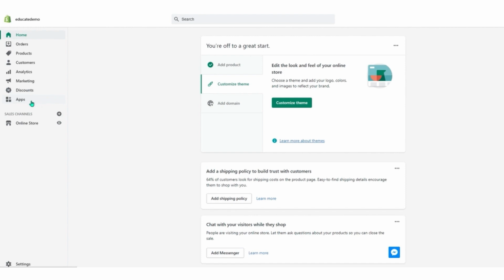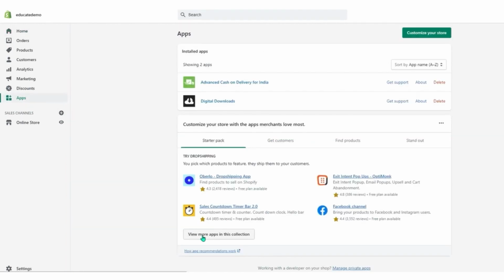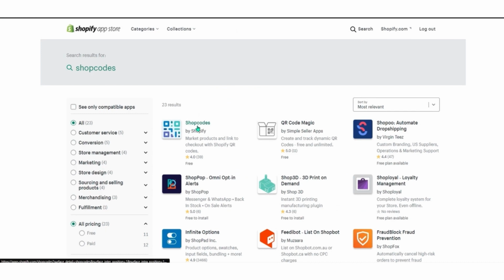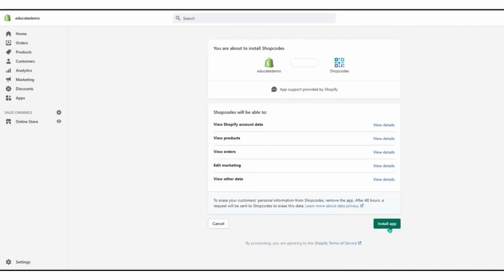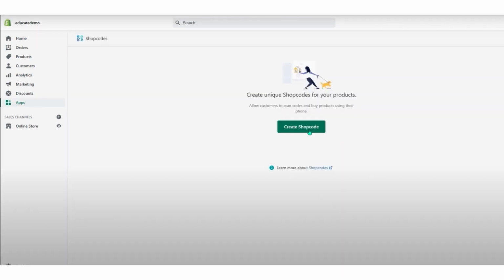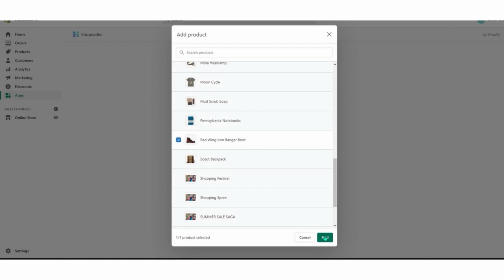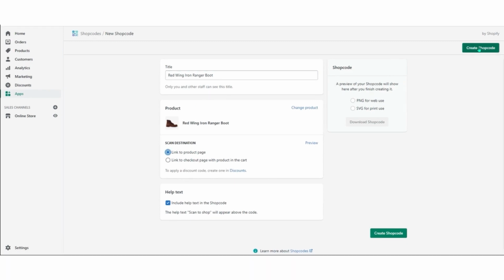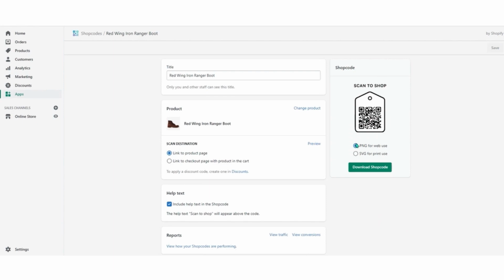Step By Step How To Create Unique Codes For Product In Shopify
In this video tutorial we will walk you through how to create unique codes for product in shopify.

To create codes for product on shopify can be tricky that's why this video will benefit you.

Welcome to our tutorial on how to create unique codes for products in Shopify! In this video, we will guide you step by step through the process of generating and assigning distinct codes to your products, ensuring a seamless shopping experience for your customers.

Whether you're an established Shopify store owner or just starting out, having unique codes for your products can be a game-changer. It allows you to easily track inventory, manage promotions, and streamline your order fulfillment process.

Throughout this tutorial, we will cover everything you need to know to create these codes effortlessly. We'll begin by explaining the importance of unique codes and their benefits. Then, we'll dive into the various methods you can use to generate custom codes for your products in Shopify.

From utilizing built-in Shopify features to leveraging third-party apps, we'll explore multiple options that suit different business needs and preferences. We'll walk you through the setup and configuration steps for each method, ensuring that you gain a comprehensive understanding of the process.

You don't need any prior coding experience to follow along. We've designed this tutorial to be beginner-friendly, providing clear explanations and practical demonstrations. By the end of this video, you'll have the knowledge and confidence to implement unique product codes in your Shopify store.

So, whether you're looking to streamline your inventory management or enhance your customer experience, join us in this tutorial and learn how to create unique codes for your products in Shopify. Don't miss out on this opportunity to optimize your online store and take it to the next level!